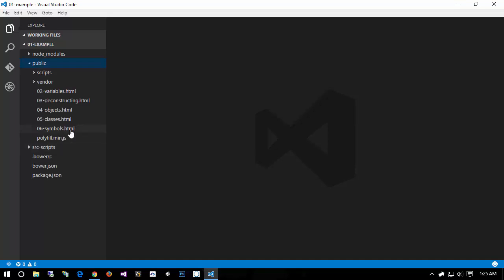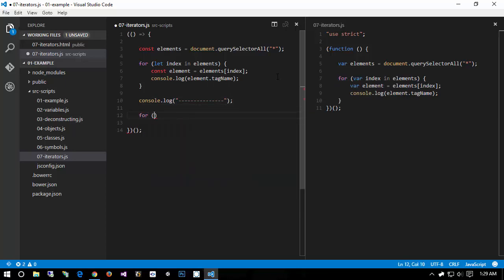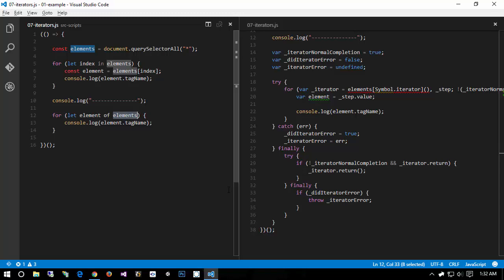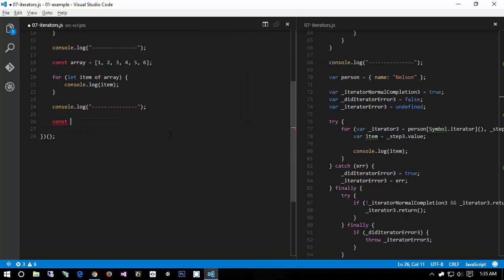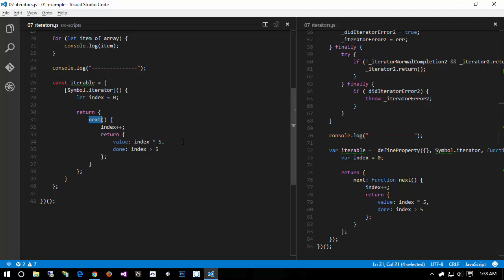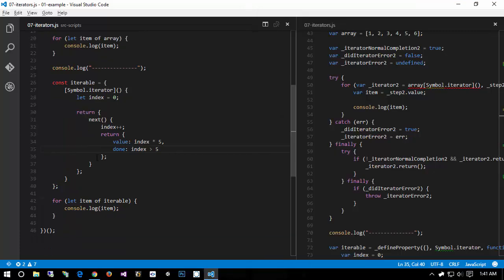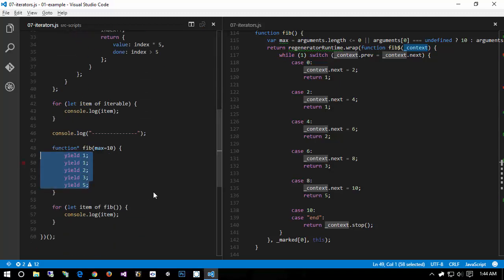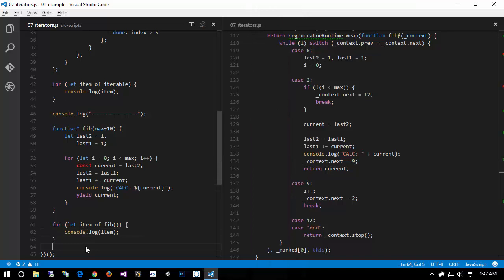🔴 Iterables: Generators • ECMAScript 2015 / ES2015 / ES6 • JavaScript for Web Developers • (Pt. 29)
00:00 - Iterators and Generators in ES2015
02:13 - Iterating over Special Objects in JavaScript
04:21 - The Difference Between For-In and For-Of Loops
06:25 - Looping Over Objects and Arrays
08:34 - Taking Advantage of Symbols in JavaScript
10:36 - Understanding Iterators in JavaScript
12:44 - The Power of the For-Of Loop
14:42 - Generators: A Simpler Way to Compute the Fibonacci Sequence
16:48 - Exploring the Yield Function in JavaScript
18:55 - Exploring Generators in JavaScript

Learn JavaScript Programming - ECMAScript 2015 / ES2015 / ES6 Standard - Iterables: Generators.

ES2015 now supports "generators" - known in some languages as "literator blocks". Very very useful constructs.